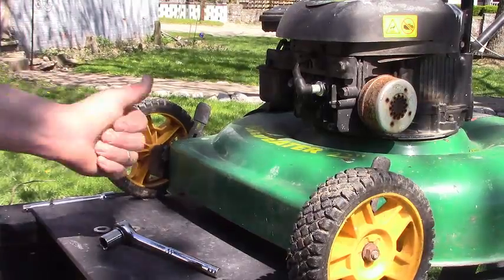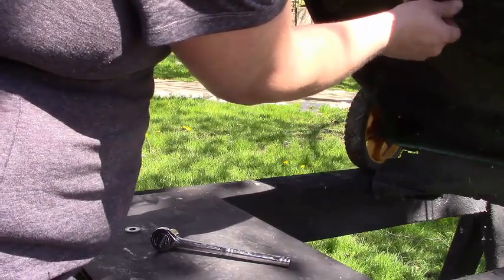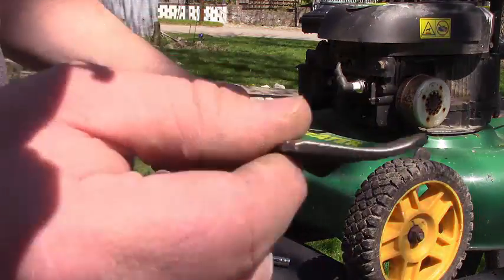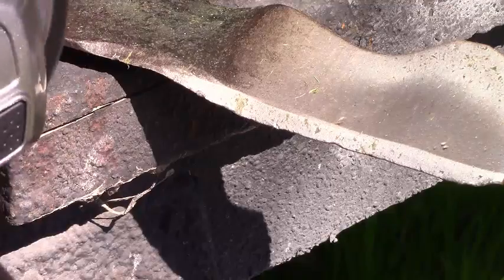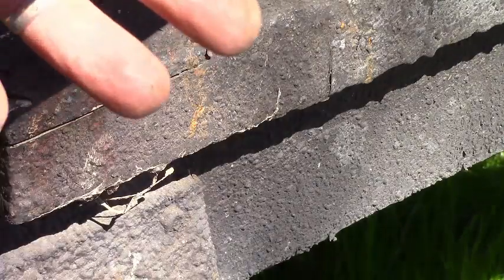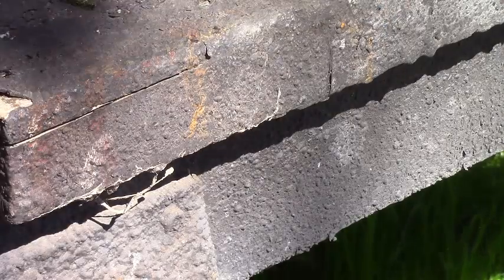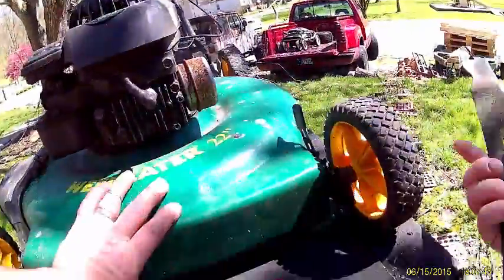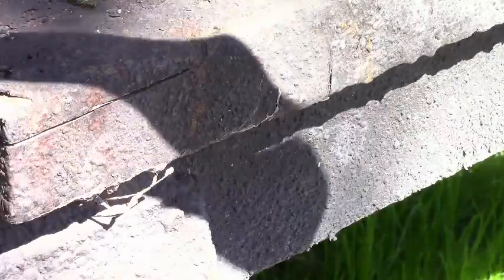How to sharpen your own lawn mower blade in 7 minutes or less.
It's easy to maintain your lawn mower yourself saving lots of money. Here's how to sharpen your blade quickly and free.